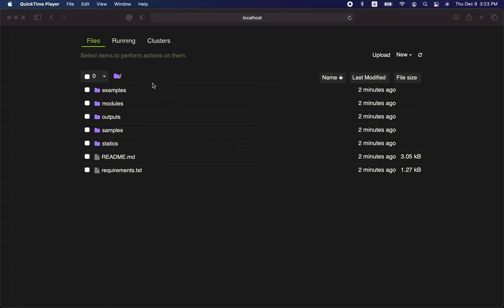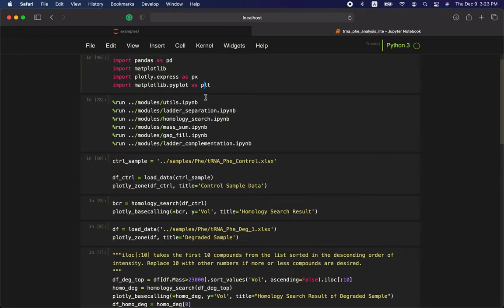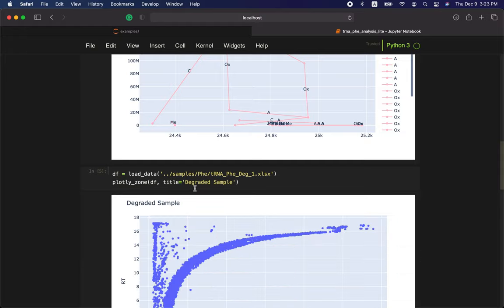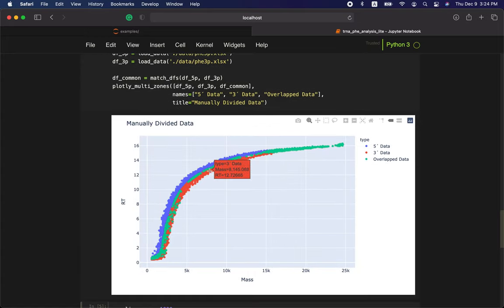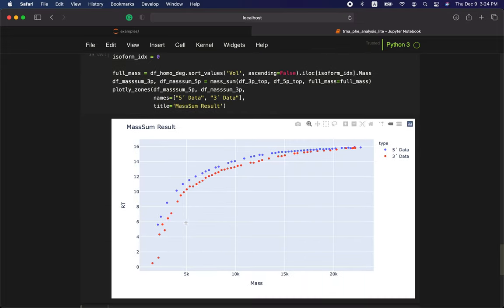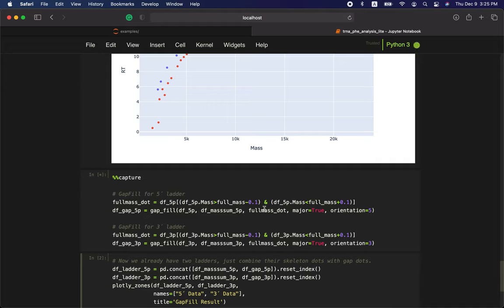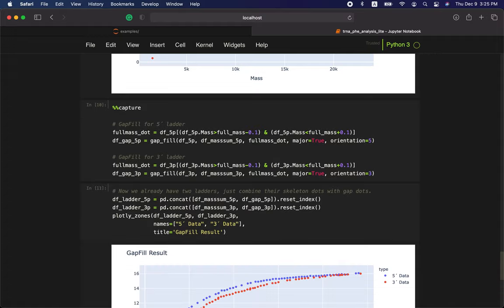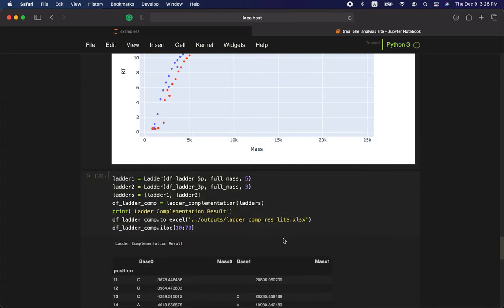MLC-Seq Example (Short Version)